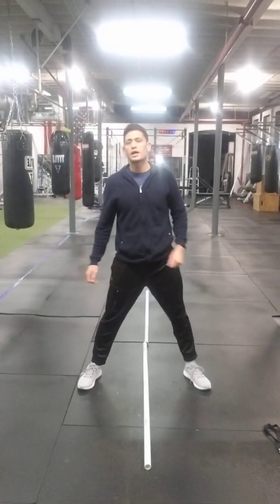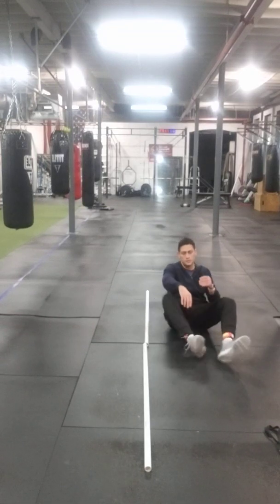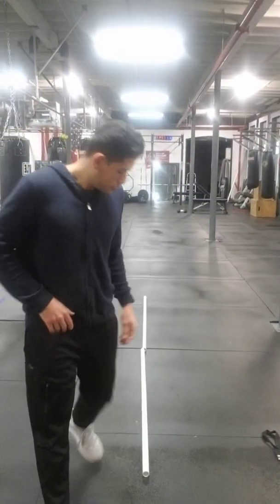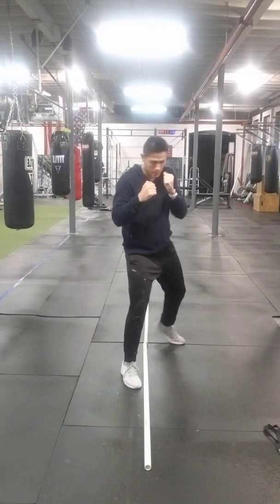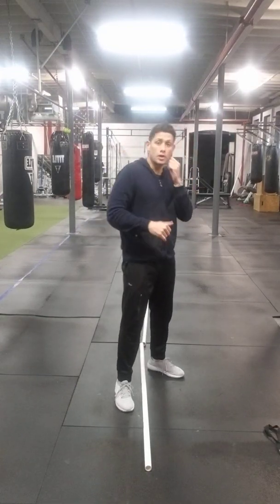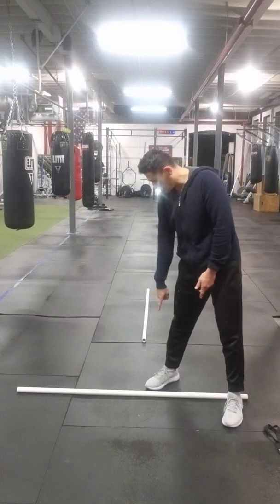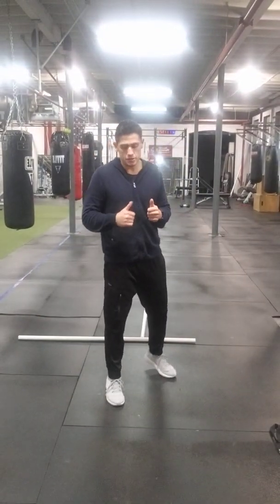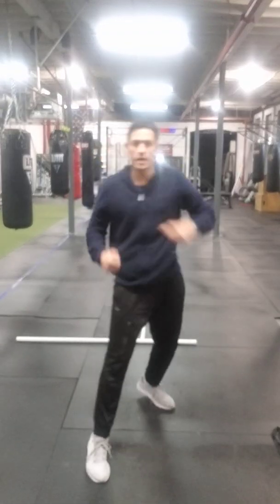Hurley pt 2: Intro To Boxing